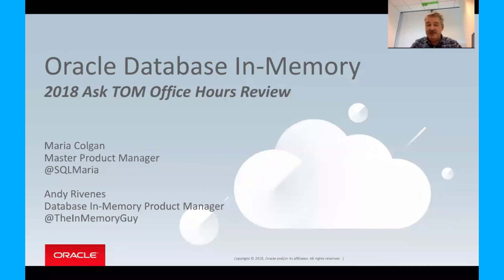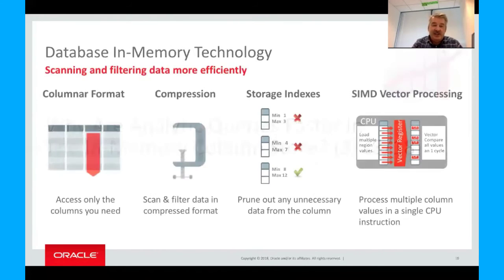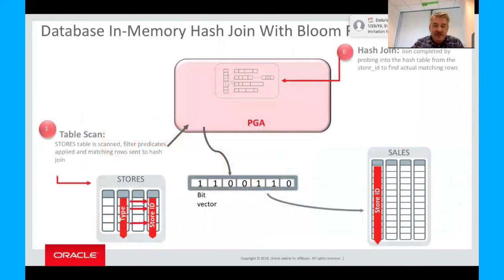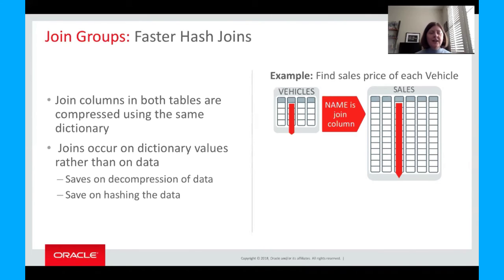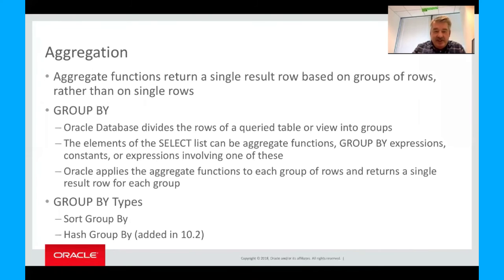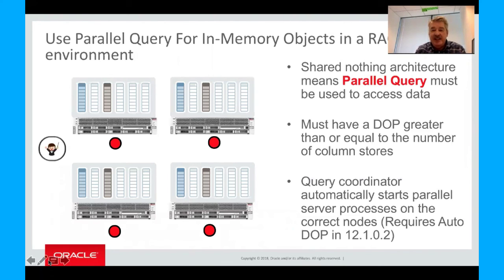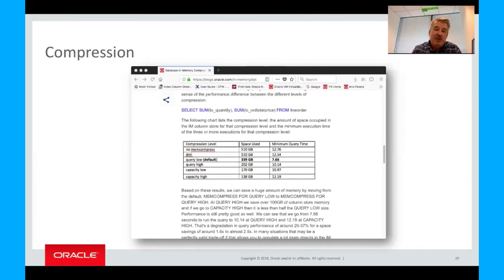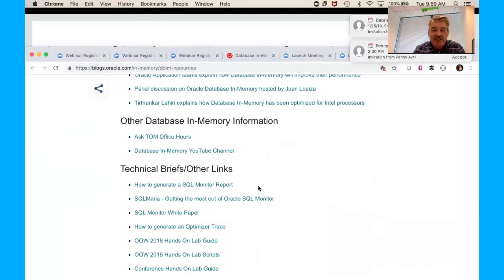Key Considerations for Database In-Memory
Explore the Database In-Memory option with @TheInMemoryGuy (Andy Rivenes)! In this session we will review what we talked about in 2018 and give our insights into what we think are the most important topics to consider for customers that use, or are considering, Database In-Memory